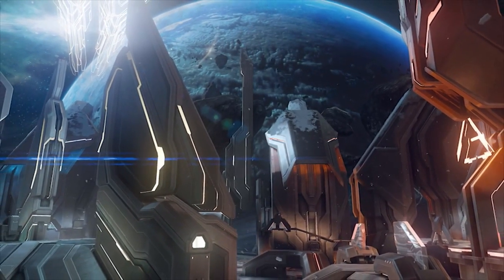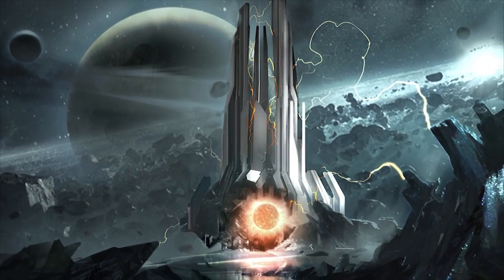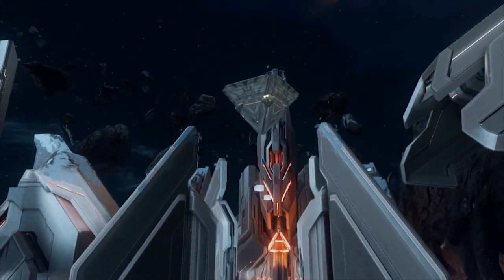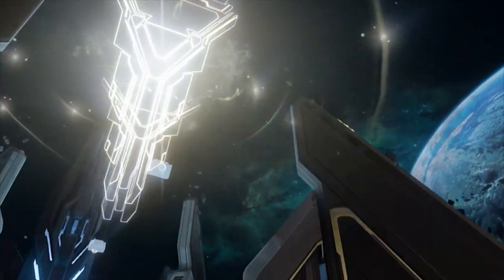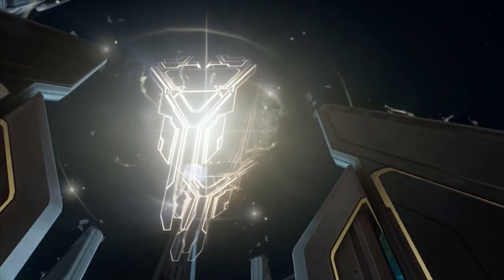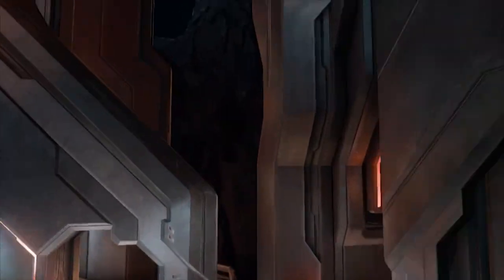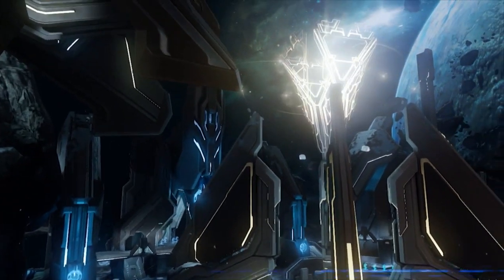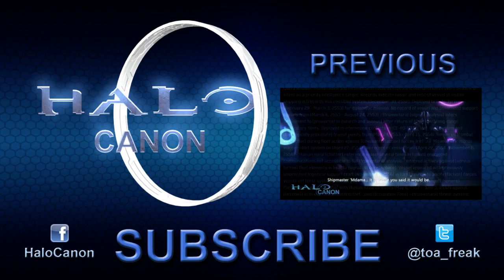Preview - Multiplayer Map Lore: Monolith and Impact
One again I was able to sit down with Halo Archive's Media Bias. We talk about the lore behind Monolith and Impact, two maps from Halo 4. As is natural, we all pull a lot of fun theories out of our ass. Check Halo Archive's channel for the full episode!